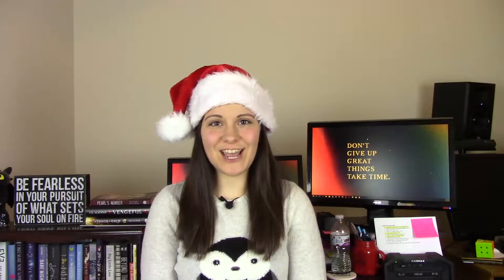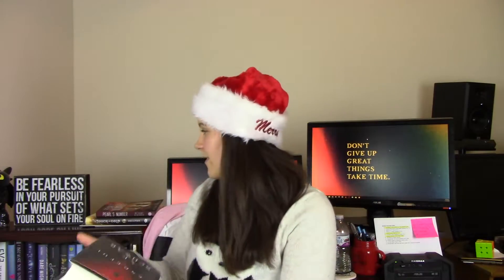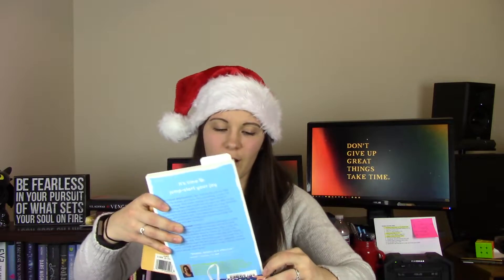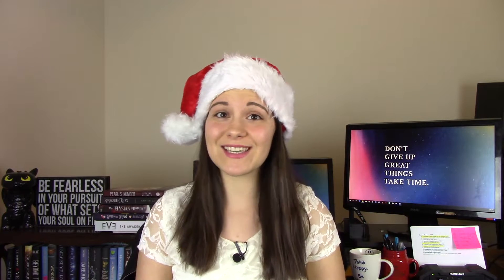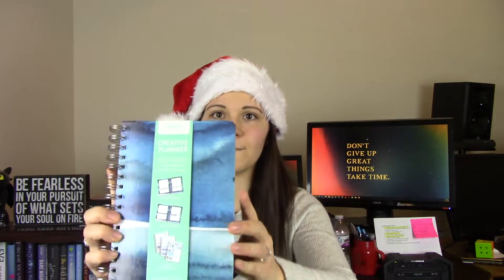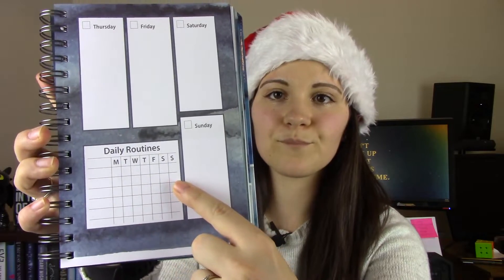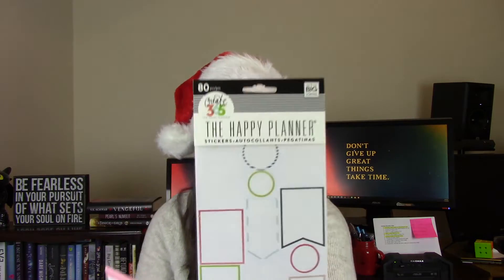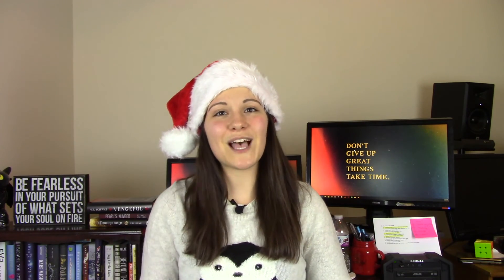Holiday Gift Guide For Readers & Writers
Hey writer friends! In today's video, I'm sharing with you my holiday gift guide for readers and writers! I've got 6 different bookish/writerly gifts perfect for that special reader or writer in your life (or yourself, too). lol. And psst, your girl's got a blooper at the end for you!

Aqua Notes

My filming equipment:
Limo Studio Softboxes
Canon Vixia HF R800 HD Camcorder

(Pick up 2 free PDFs: How to Write More and How to Read More!)

I love getting real mail. I write back!

write, edit, editing, writing, authortube, author tube, author, writer, book, novel